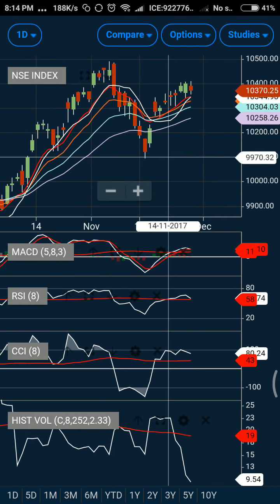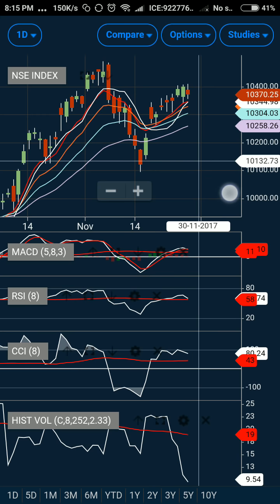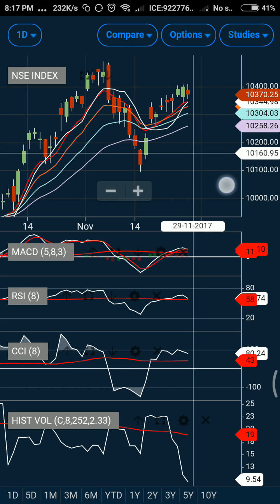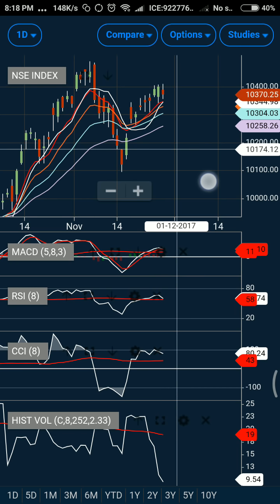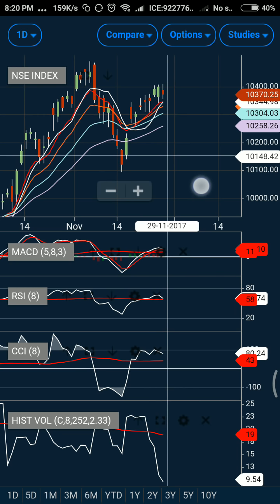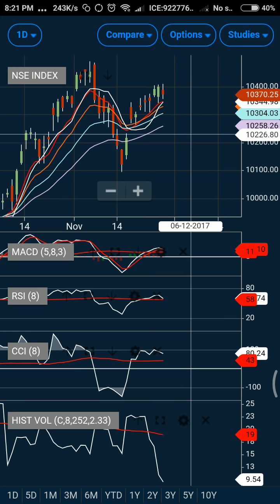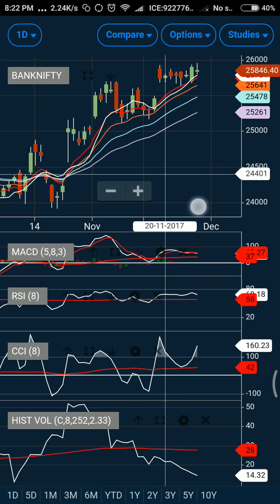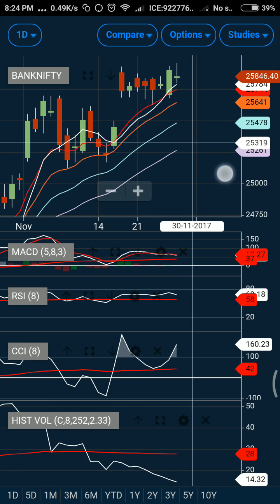We knew the resistance levels. Now how to trade Nifty and Bank Nifty. Detailed Technical Analysis.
1st let us learn about options ( call options, put options, concept, etc, option Greeks, delta, gamma, theta and rho.. ). Quick course on derivatives for dummies:

2nd Lets tech you how to make money from your mobile using absolutely free apps. You will also lean about chart setup, indicators and trading strategies using moving averages and how to use macd like a pro:

3rd Make money using candlestick analysis. ( market participants behavior)

4th How to decide option strategy. Introduction to various option strategies , when and how to use them for proper risk management:

5th Manage you trades for optimum profits by analyzing option chain data. This will give you edge over other traders: